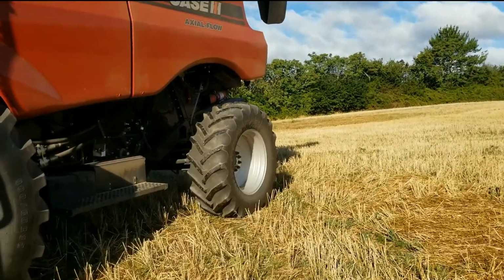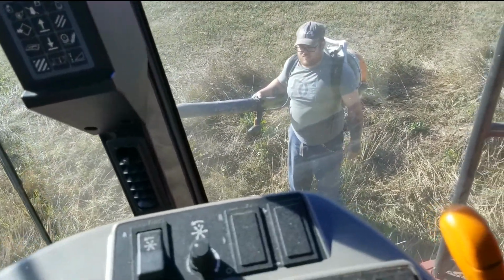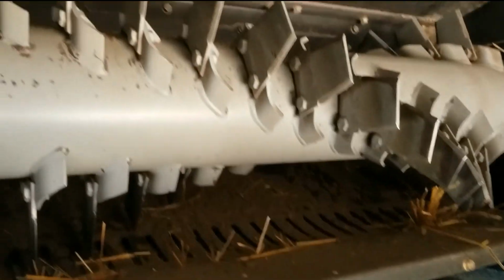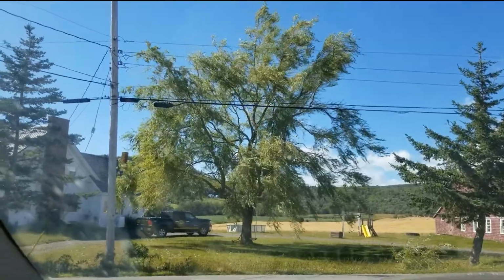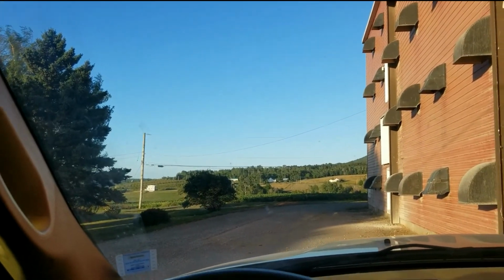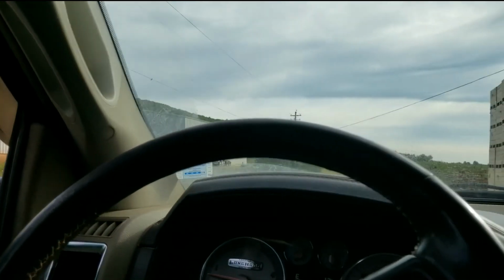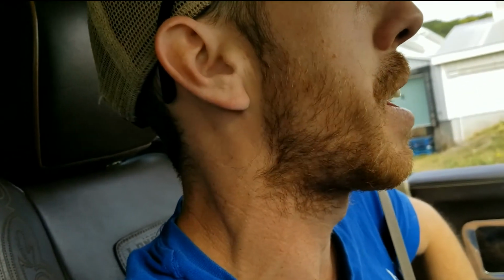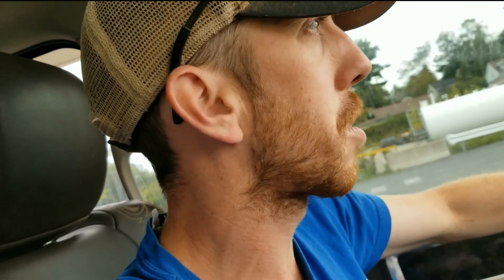Playing in the poop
Just some how some way it all ends up poop that's what I get from this past week entertainment, silage mowing, barn clean out a barn set up and land work